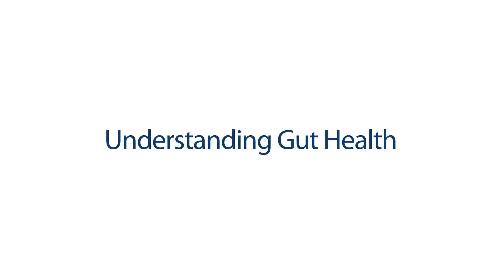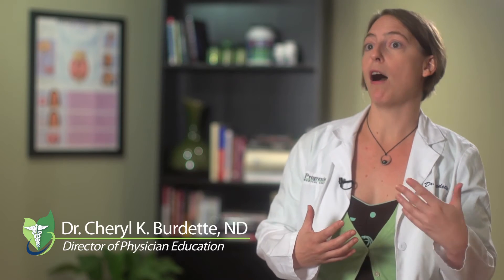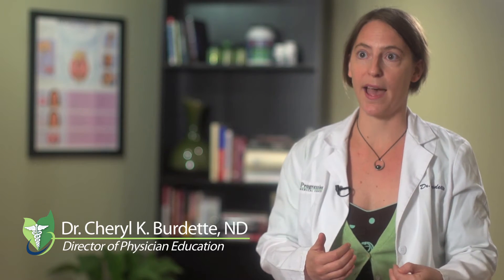Progressive Medical Center - Understanding Gut Health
Dr. Cheryl Burdette of Progressive Medical Center discusses why maintaining proper gut health is an essential part of overall wellness.

Progressive Medical Center operates integrative medicine clinics is Atlanta, Austin, Dallas, San Antonio and Frisco. We provide personalized healthcare to our patients, and strive to not only treat symptoms, but ultimately get to the underlying cause of a condition.

Progressive Medical Center services include bioidentical hormone replacement therapy, nutritional counseling, weight loss programs, detoxification treatments, intravenous therapies and many more.